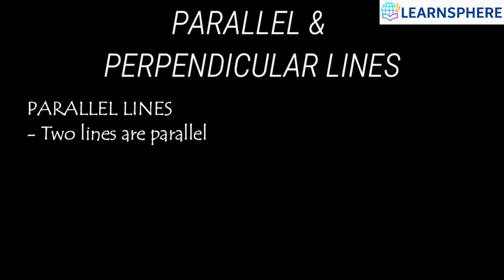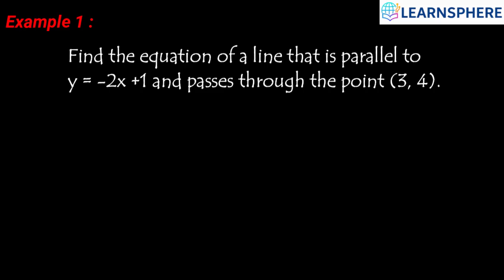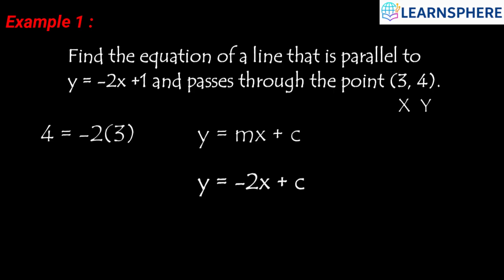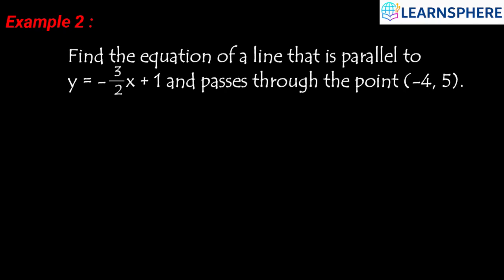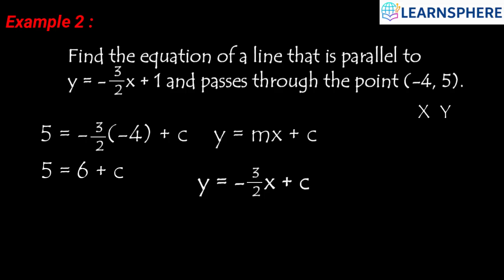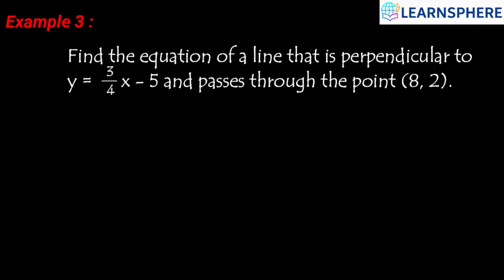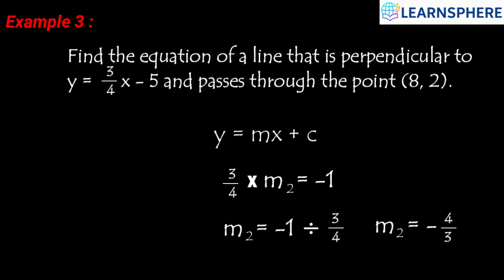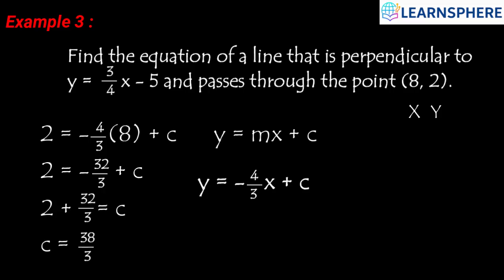Parallel & Perpendicular Lines | Coordinate Geometry